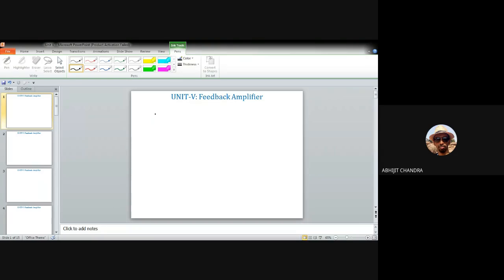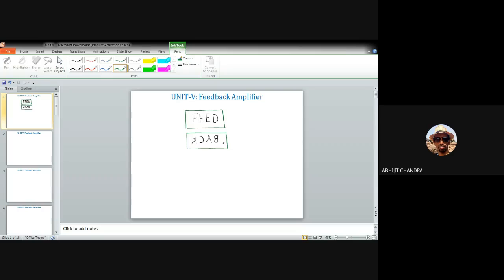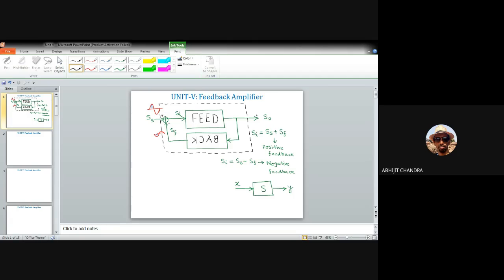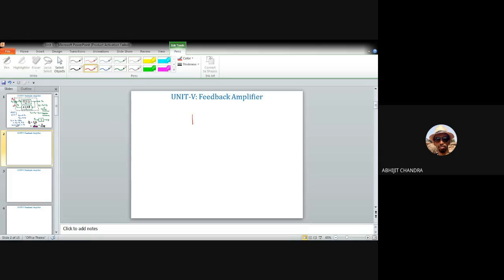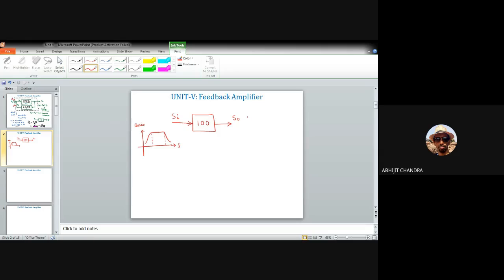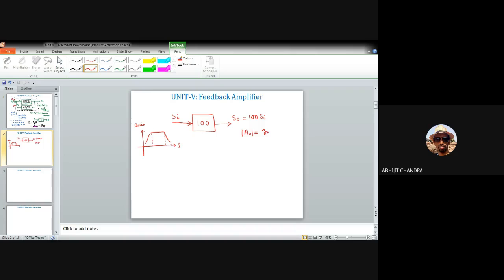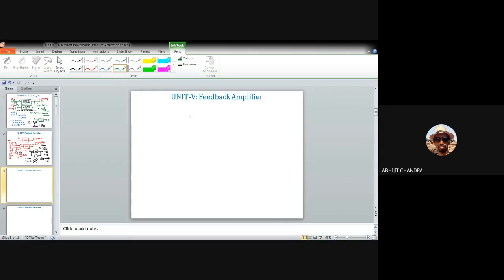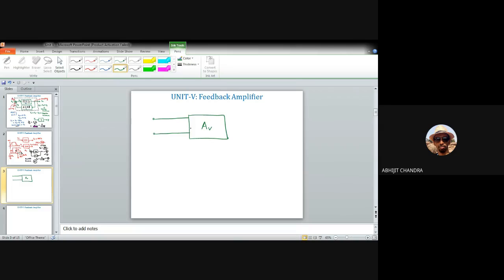Lecture 18 on Electronic Circuits- Unit V (Feedback Amplifiers: Generic Type)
This video is for the second year undergraduate students of Instrumentation and Electronics/Electronics and Communication engineering. It belongs to unit V of the course. It explains the fundamental concept behind the feedback amplifiers. This video clearly demonstrates different types of feedback amplifiers in generic form.